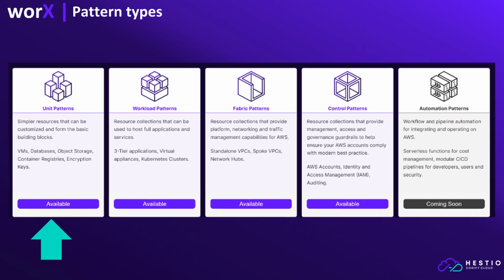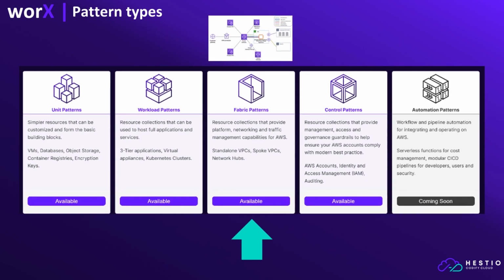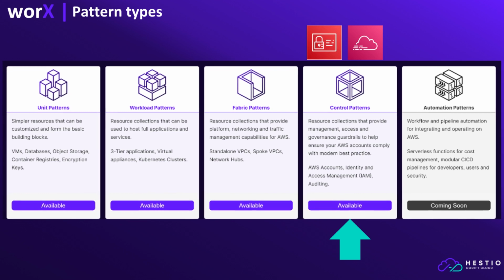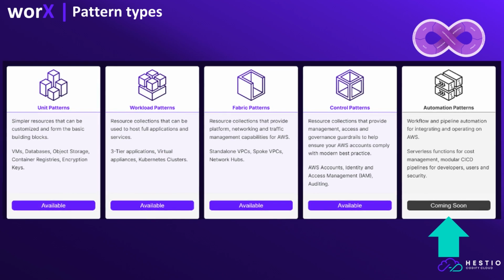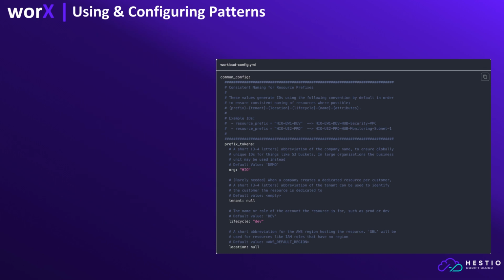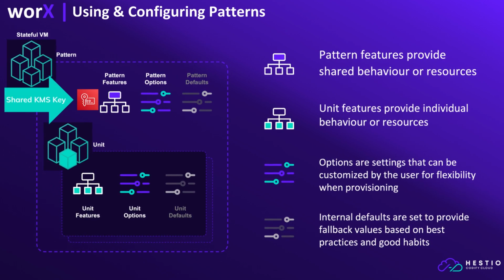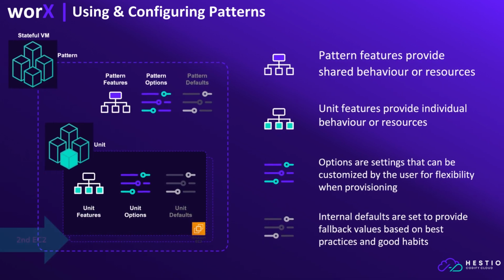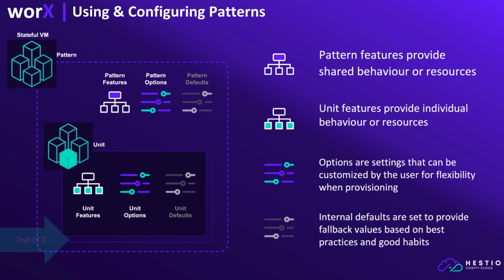worX: Low-Code AWS - Introduction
This video introduces worX: Low-Code AWS.

In this enlightening video, we go into the different types of patterns available and give an overview of the structure of a pattern configuration file.

For more in-depth information about our product and access to comprehensive documentation, please visit worx.hest.io